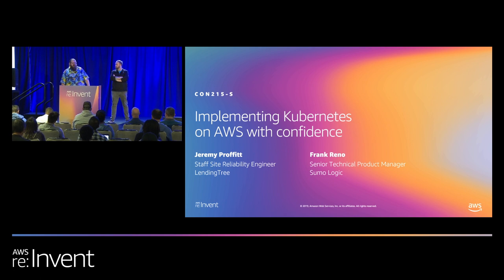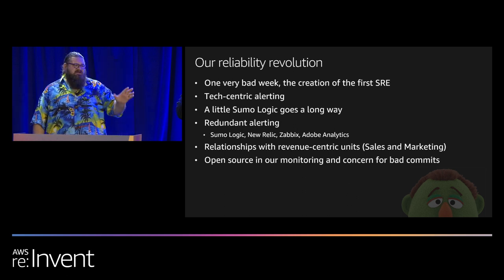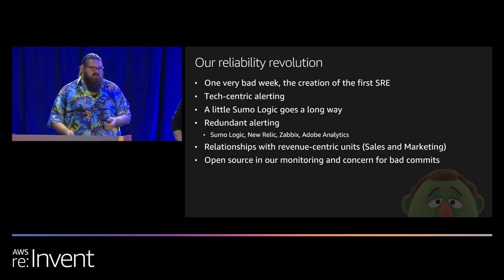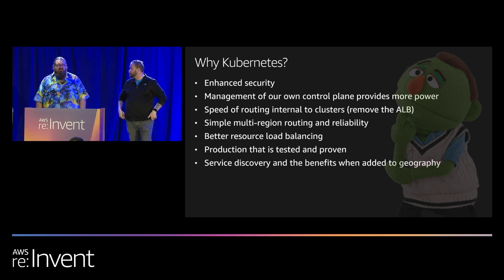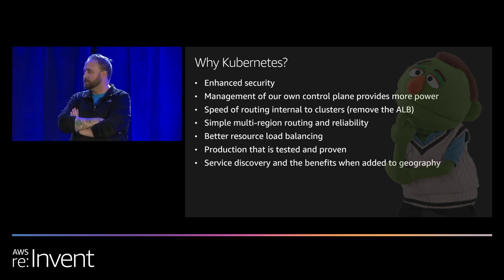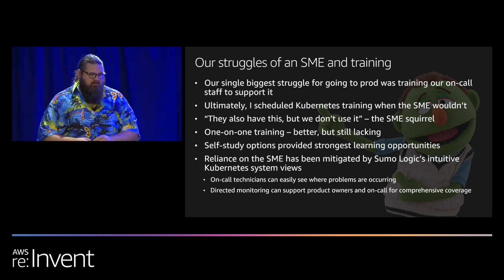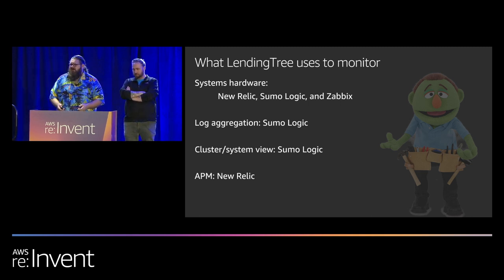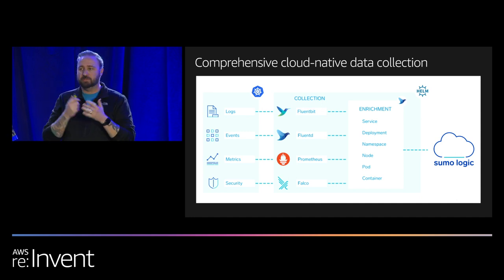AWS re:Invent 2019: Implementing Kubernetes on AWS with confidence (CON215-S)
Come along on Lending Tree's journey to Kubernetes on AWS. In this talk, Lending Tree shares its experience and lessons learned while migrating to Kubernetes with the help of Sumo Logic. Hear how the company trained teams, ensured reliability, and made sure that monitoring stayed at the forefront of its technology stack.